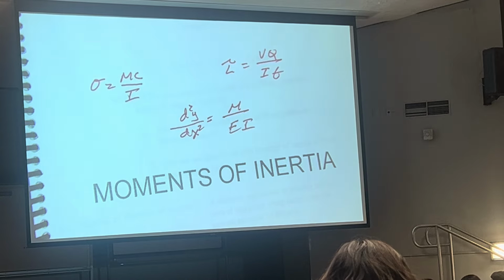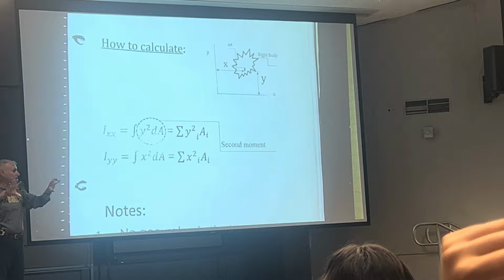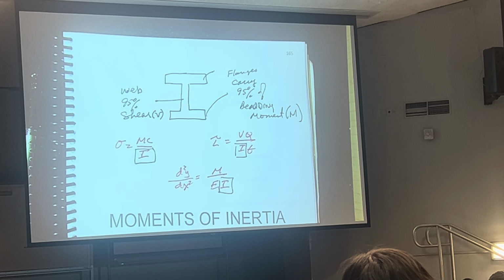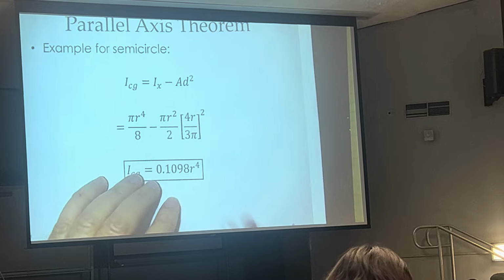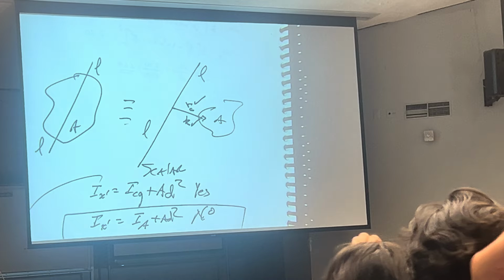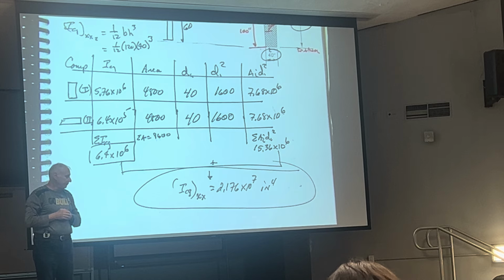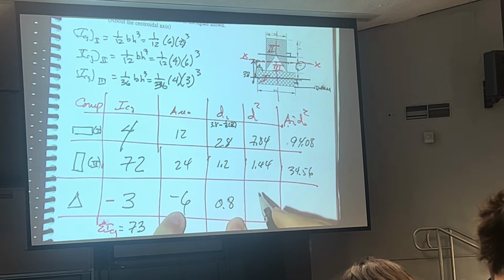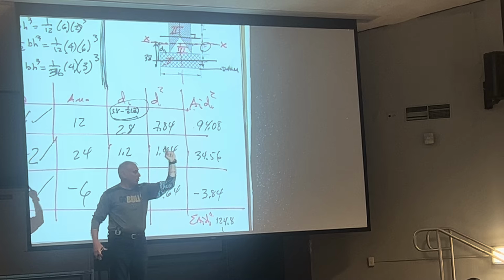Static audio part 33